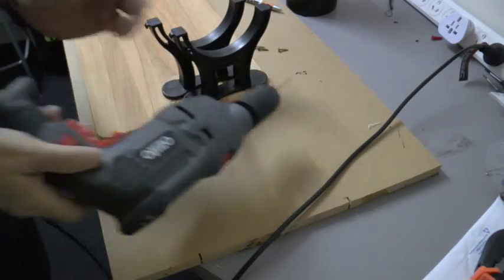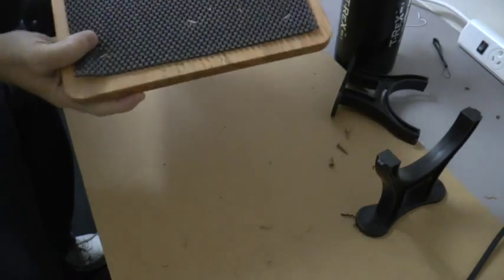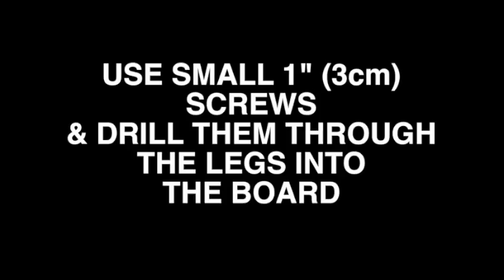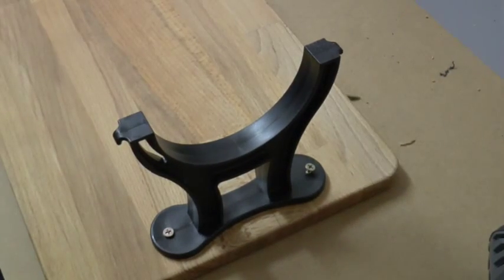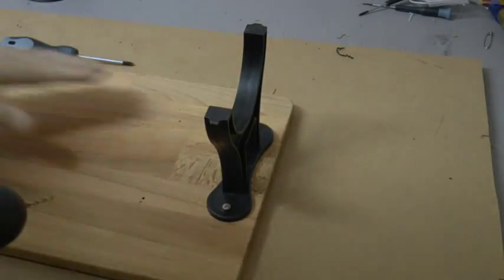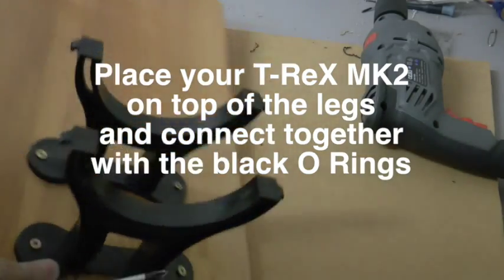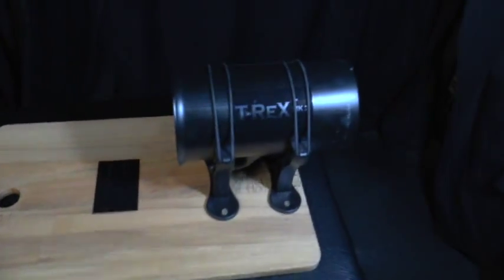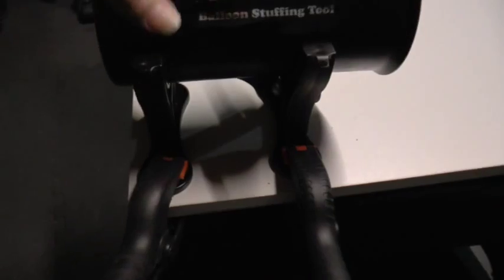Mounting the T-ReX MK2 Black balloon stuffing tool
An instructional video showing you how to mount the T-ReX MK2 Black balloon stuffing tool to a board or base before stuffing balloons.